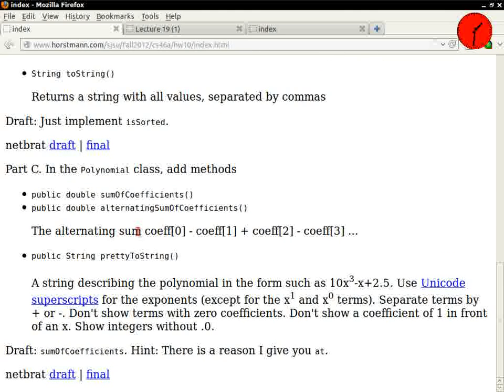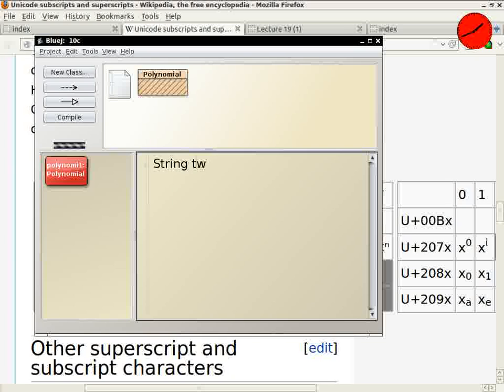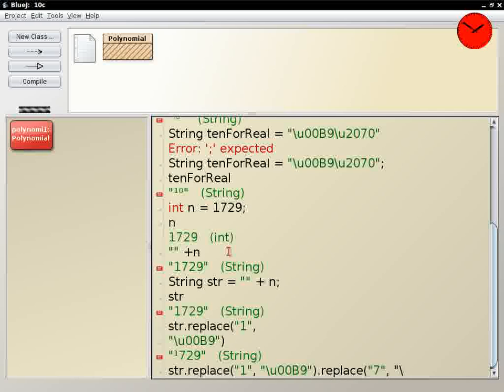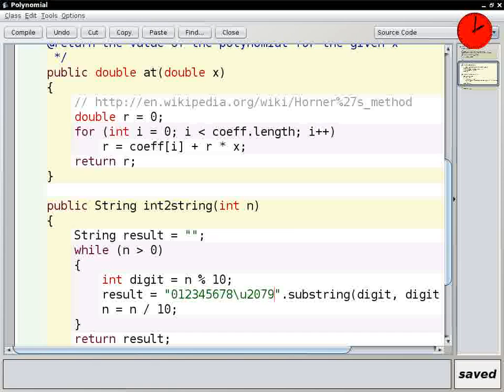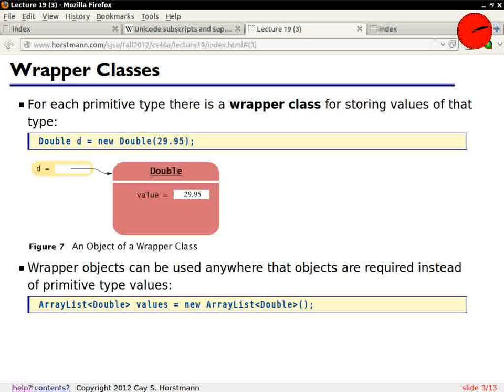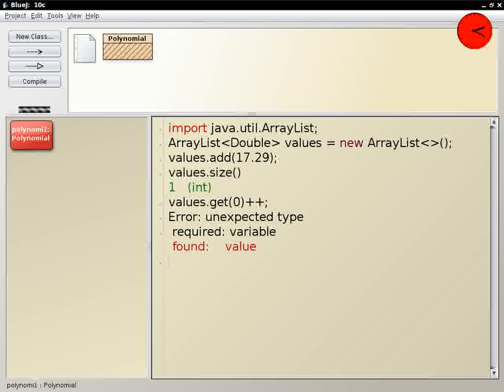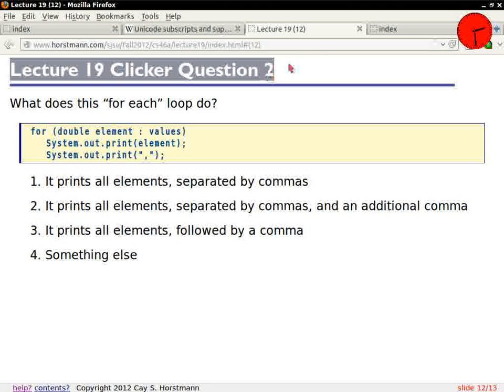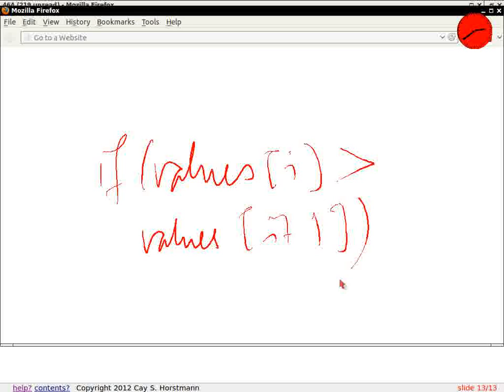2012 11 05 1